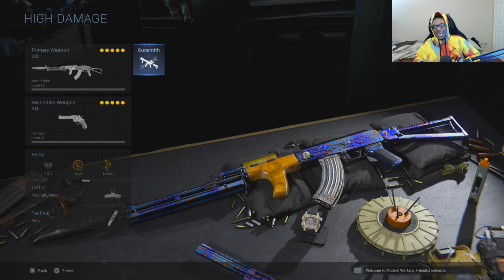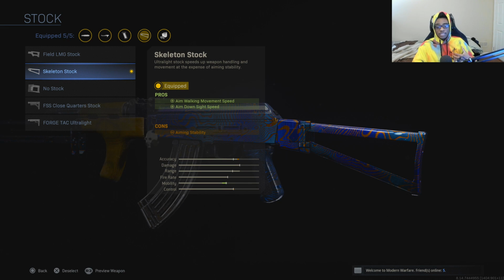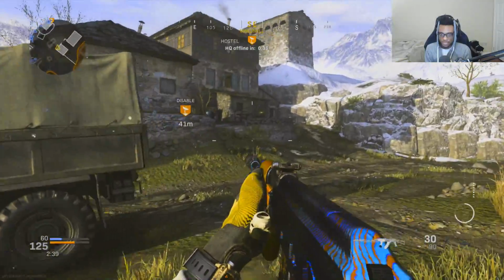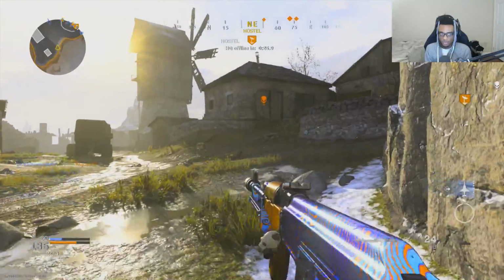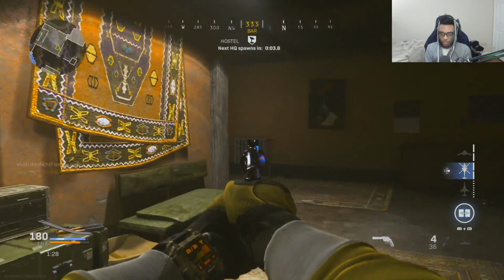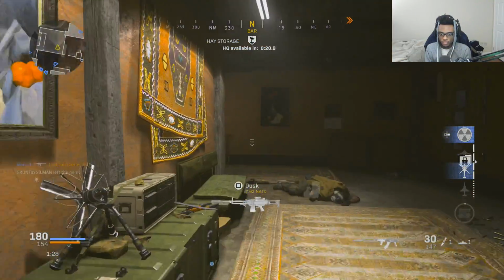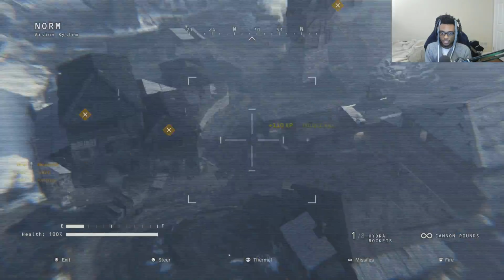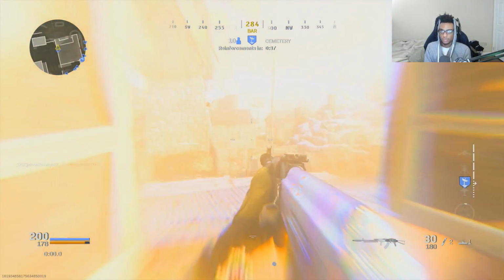THIS IS HOW TO PLAY AGGRESSIVE & DROP NUKES MODERN WARFARE! - HOW TO IMPROVE! (Best Class Setups MW)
In this video I explain NEW Modern Warfare HOW TO PLAY AGGRESSIVE & RUSH EFFECTIVELY while DROPPING NUKES! When attempting to PLAY AGGRESSIVE or RUSH you have to have the BEST CLASS SETUP possible while keeping in mind the flow of the MAP, SPAWNS, and ALL ROTATIONS in MW! If you are trying to IMPROVE YOUR SKILL FAST make sure to try out these BEST CLASS SETUPS and utilize these PRO TIPS in COD MW! Hope you enjoy the video and make sure to have a wonderful rest of your day!